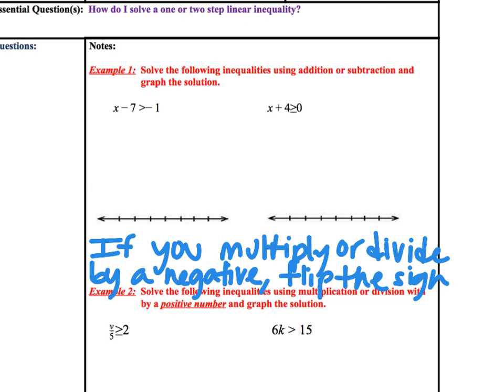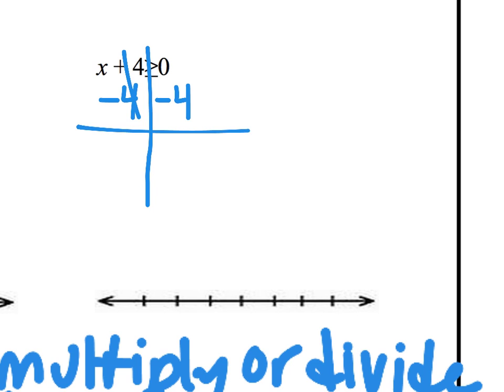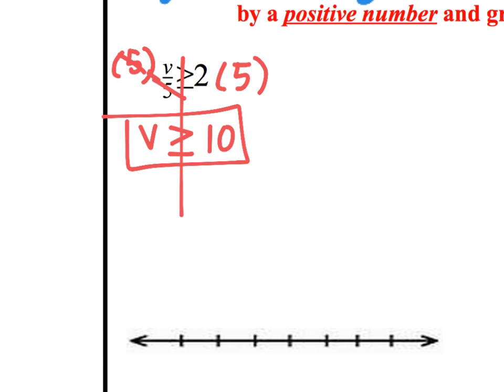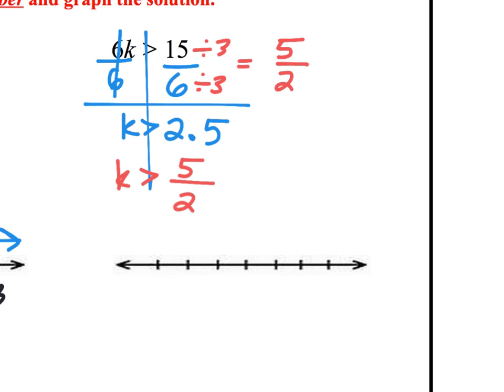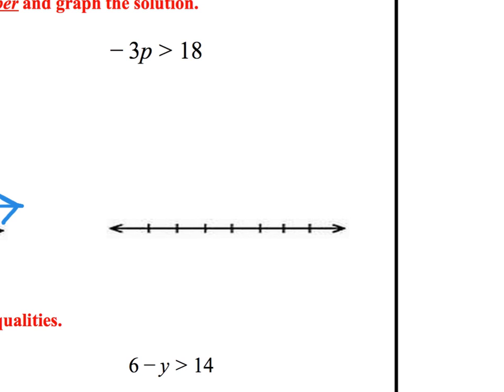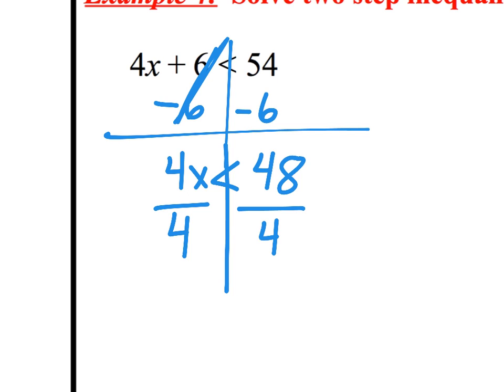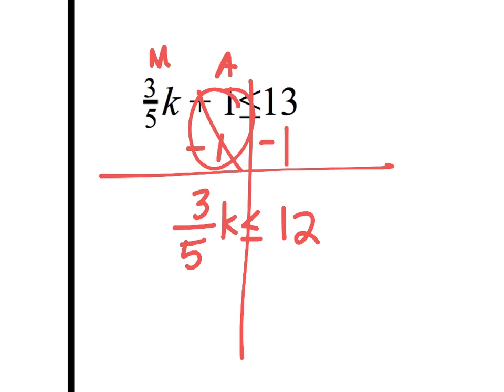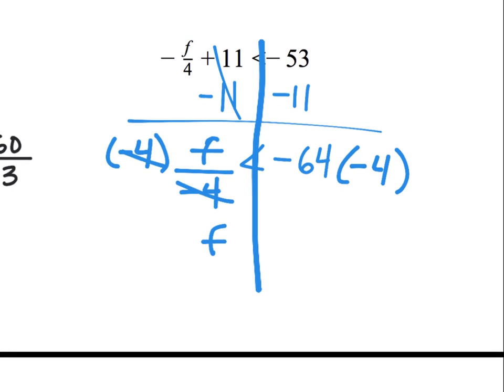Algebra 2.2-2.4 One and Two Step Equations